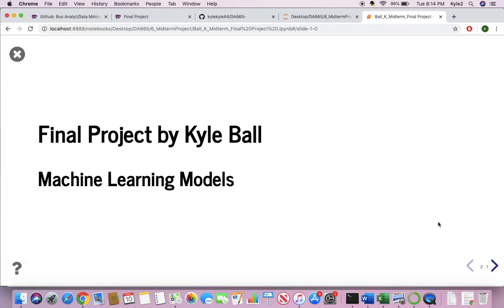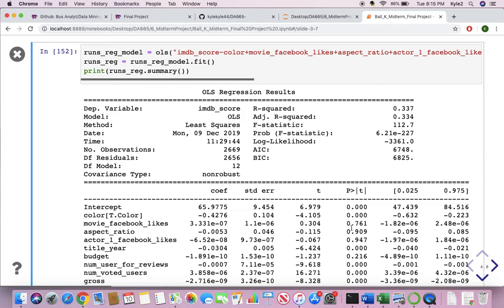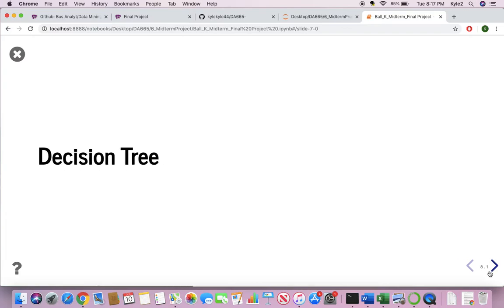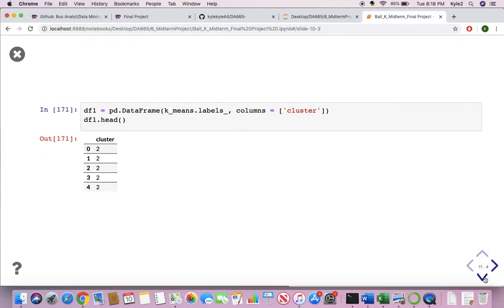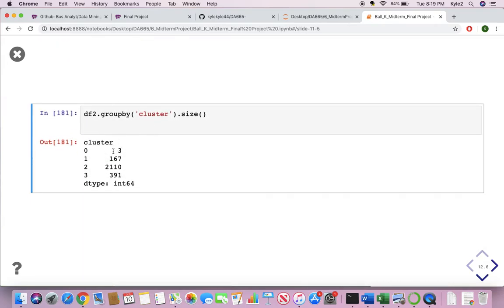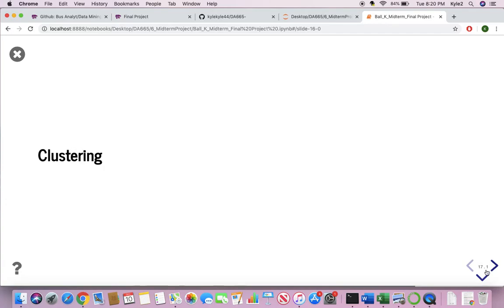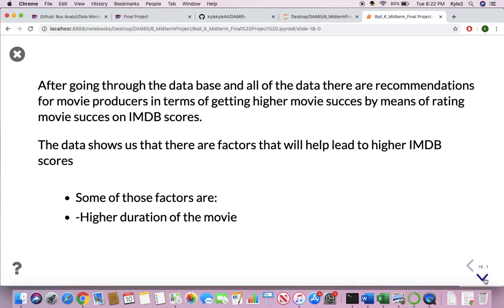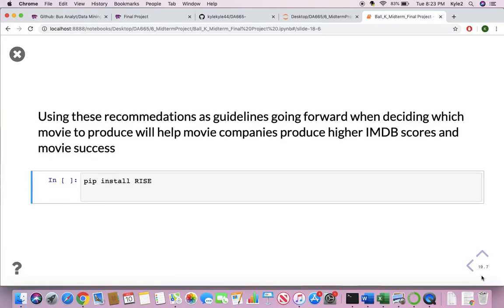DA 665 Final Take IMDB Movie database Project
DA665 Movie Project